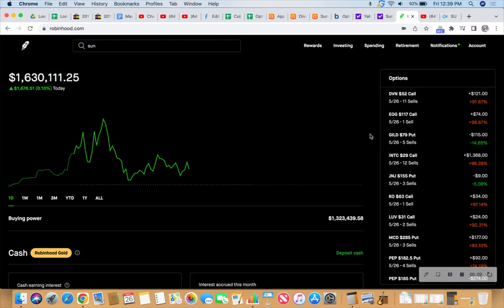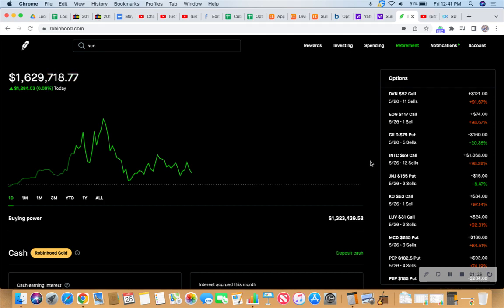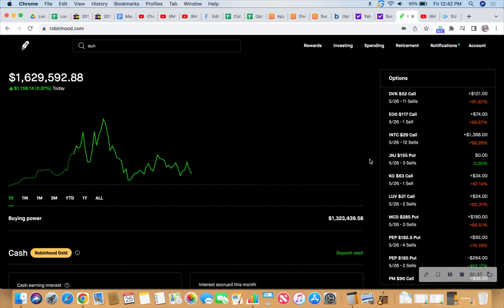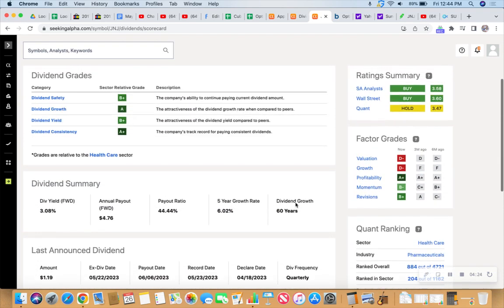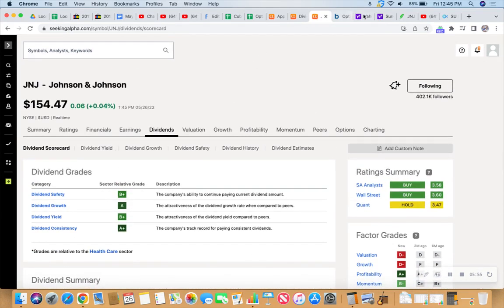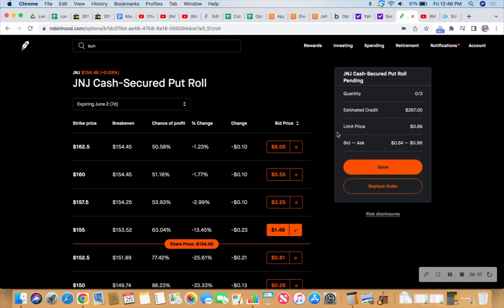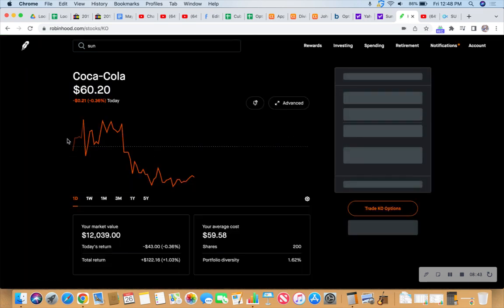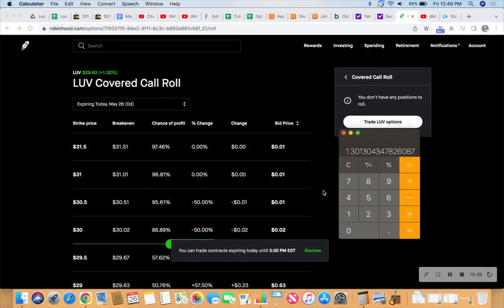Rolling Put options on: Pepsi, Target, and Gilead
Stuffing a few Dolla Billz into into Holly Hobby velcro wallet.